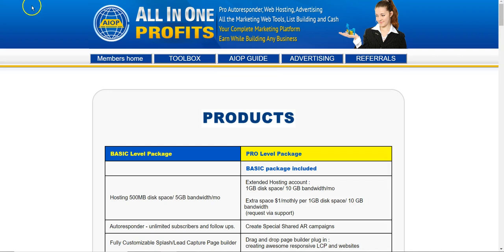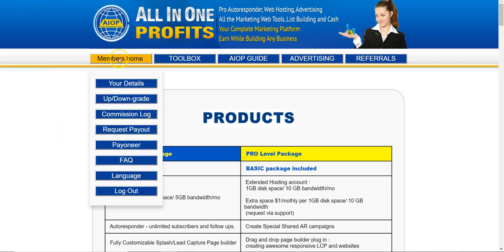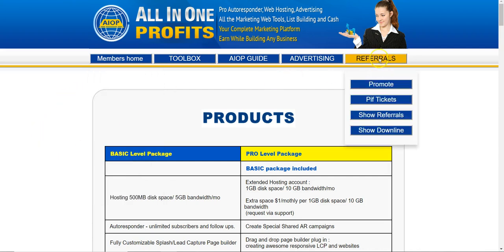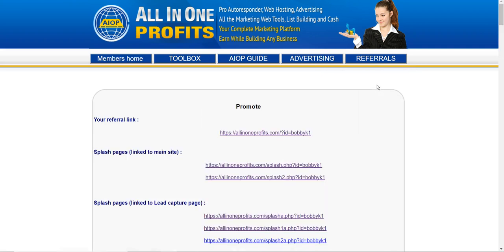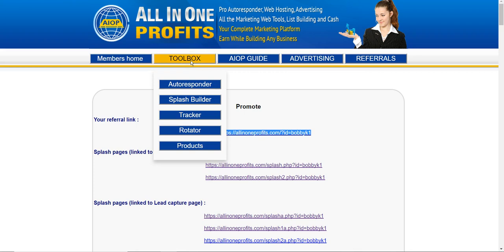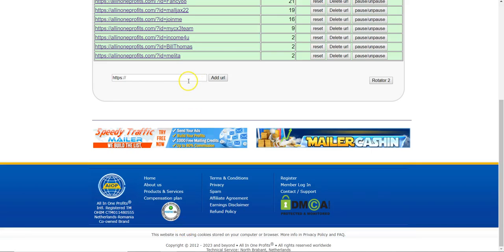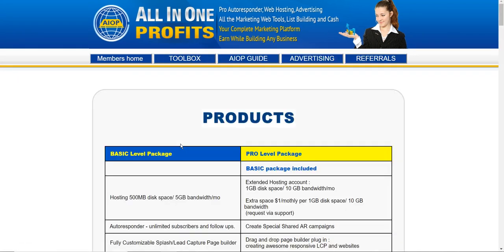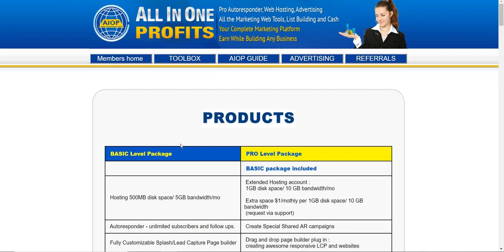All In One Profits compensation plan, setting up your rotator for the aiop Rotator Club with Bobby K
It takes two minutes to get set up for our team build and the benefits are out of this world...